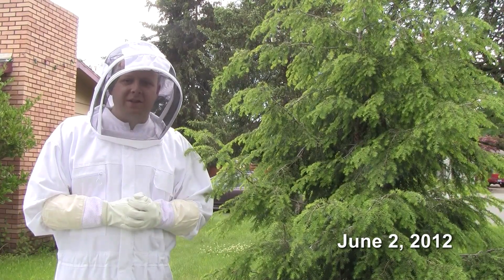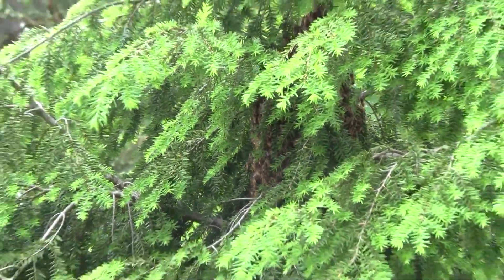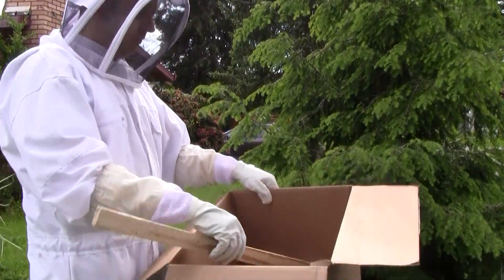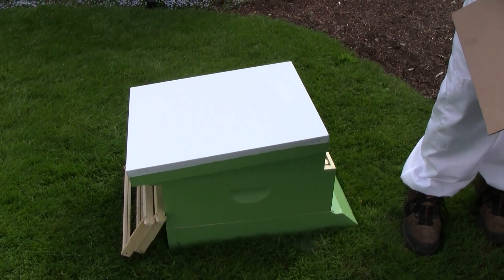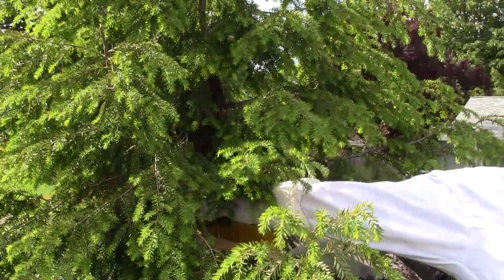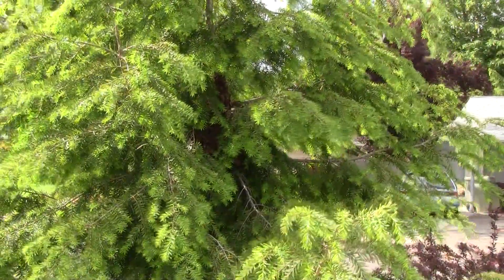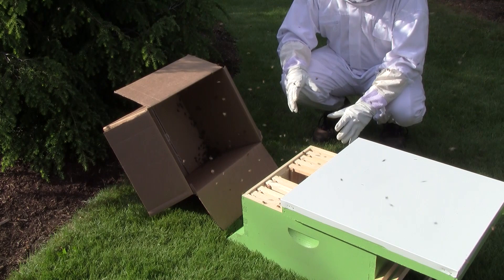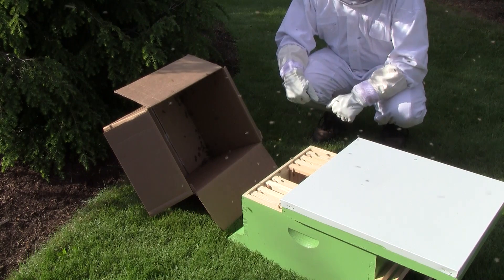Bee Vlog #40 - June 2, 2012 - Part 5: My second swarm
I got another call for a swarm. Another easy location that didn't require a ladder. This location was also just a few blocks from where I caught my last swarm. It took me a little while to figure out how to catch it due to the complicated spot it was in, but I eventually worked it out.